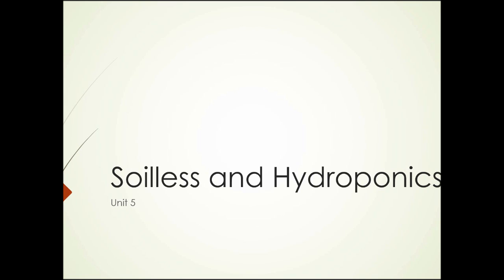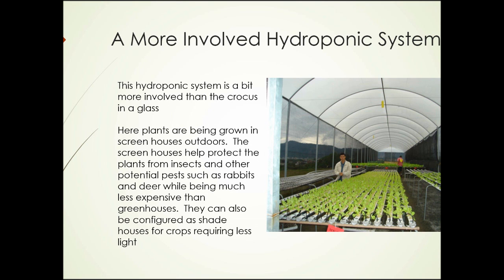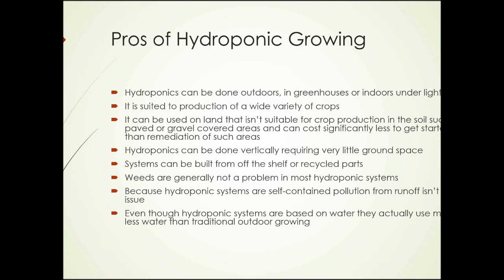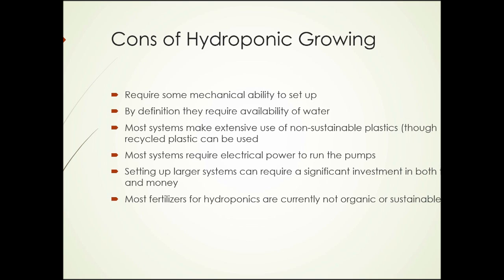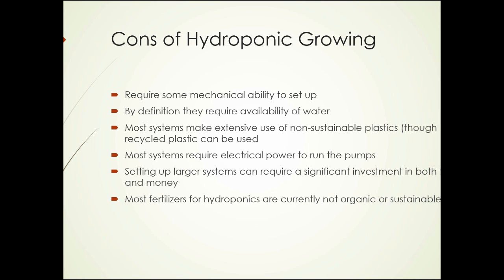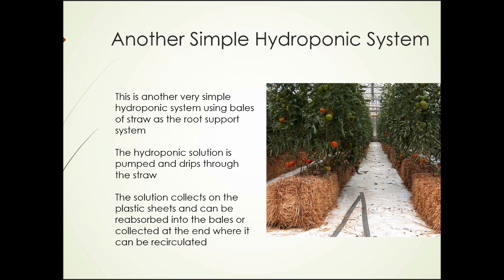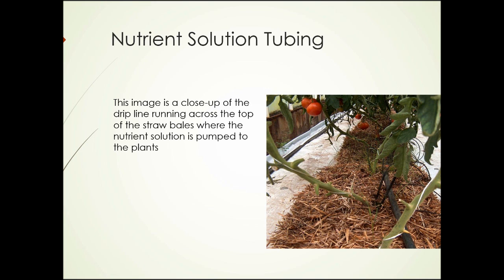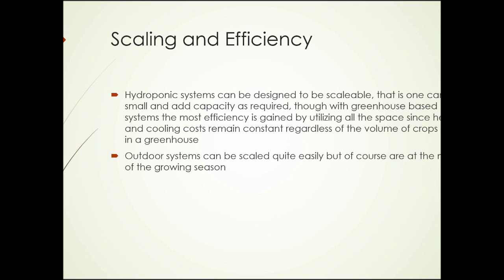SAT230 Unit 5 Soilless and Hydroponics